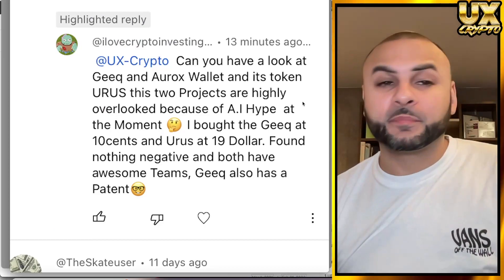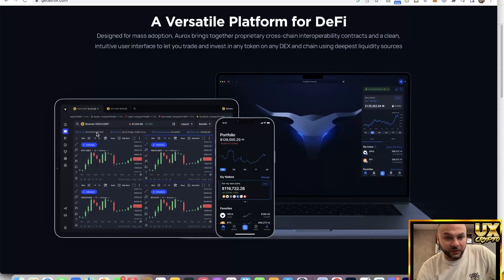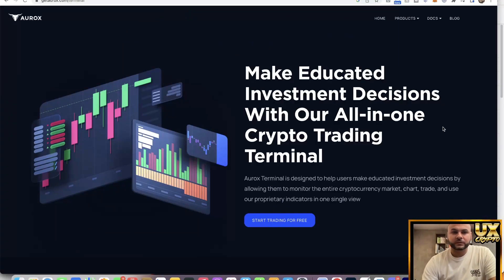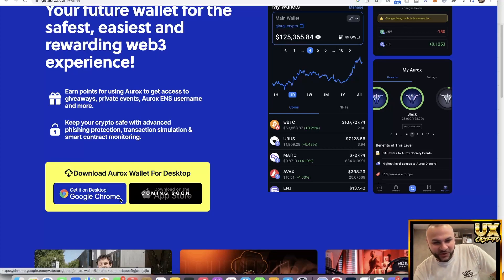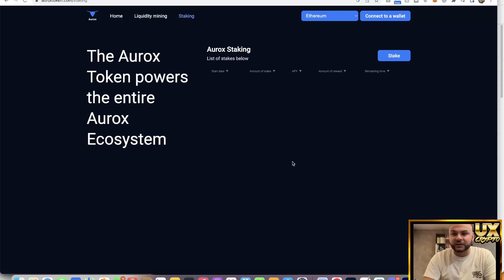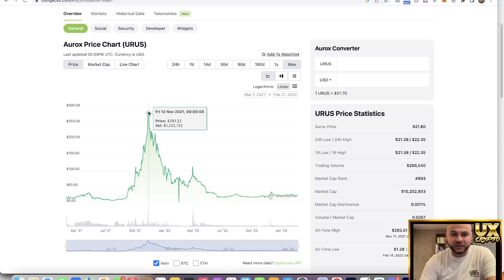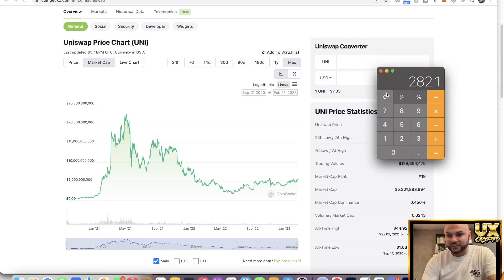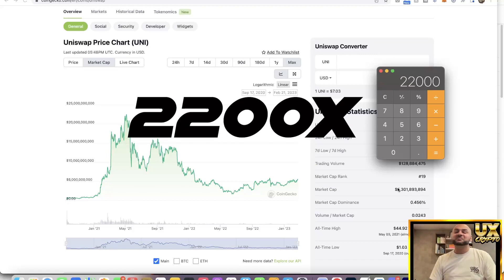Make Money with Crypto A.i Defi - Aurox - URUS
Welcome to my latest video on making money with crypto using Aurox and URUS! In this video, I will be sharing with you how you can use Aurox and URUS to make profits in the cryptocurrency market.
Aurox is a powerful trading tool that leverages artificial intelligence (AI) to help you make better trades. URUS, on the other hand, is a decentralized finance (DeFi) platform that allows you to earn passive income by staking your cryptocurrency.

In this video, I will be demonstrating how you can use Aurox to identify profitable trades and use URUS to earn passive income. Additionally, I will be providing price predictions for the URUS coin based on my analysis of the market trends.

So, if you want to learn how you can make money with crypto using Aurox and URUS, then this video is a must-watch!